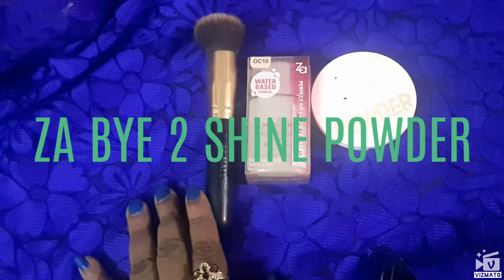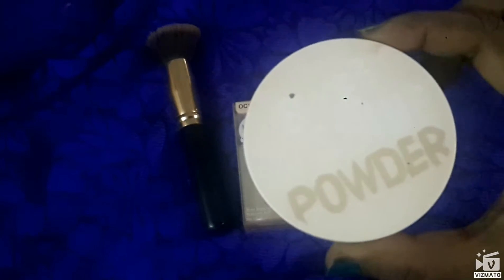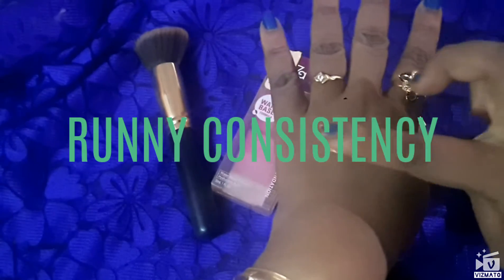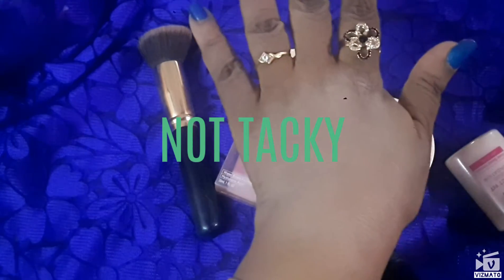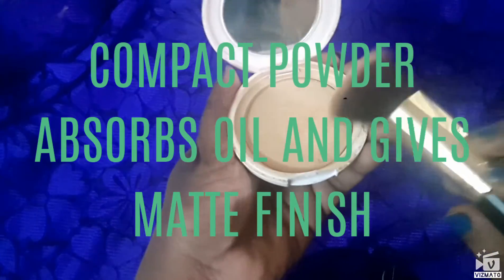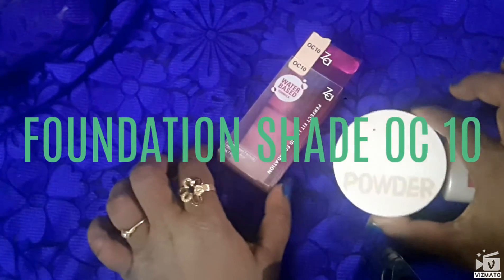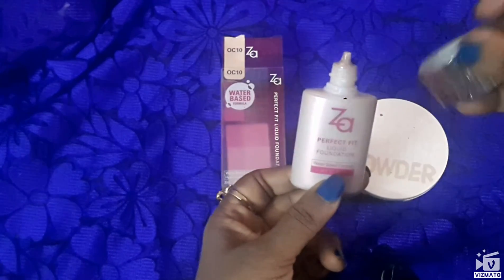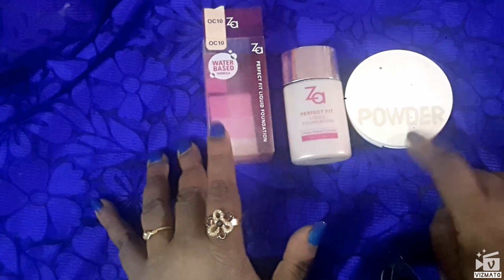ZA PERFECT FIT LIQUID FOUNDATION AND ZA BYE 2 SHINE POWDER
Perfect combination for every day wear.